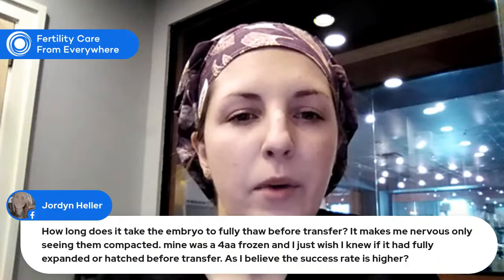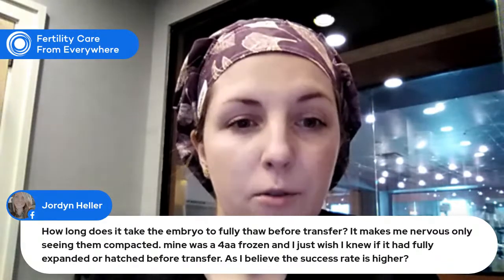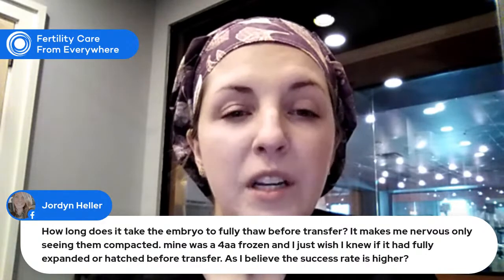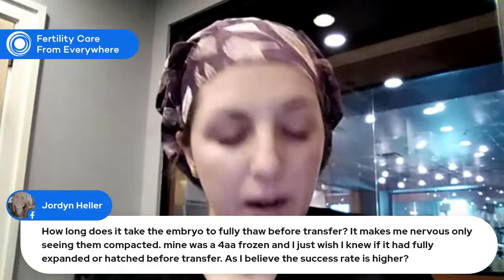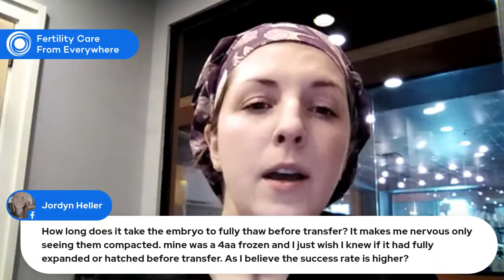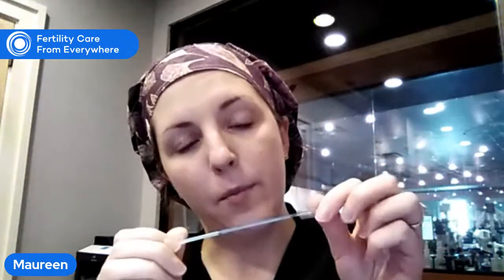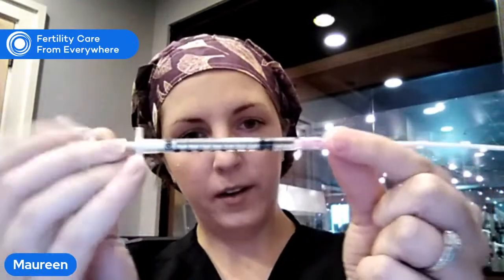Under the Microscope with Embryology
Join Maureen Woodward from our Embryology Team as she provides insight regarding the procedures that take place in the embryology lab. Understand the journey of the eggs, sperm, and embryos through the lab. Learn how we create and care for your embryos and ask your questions!